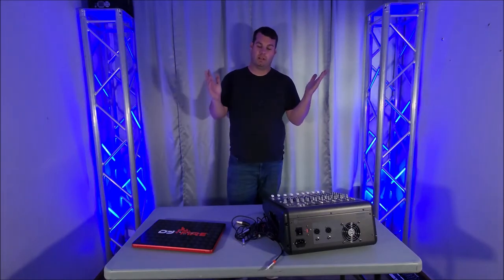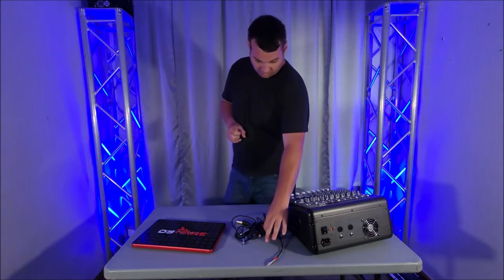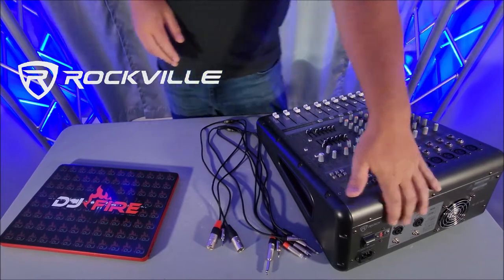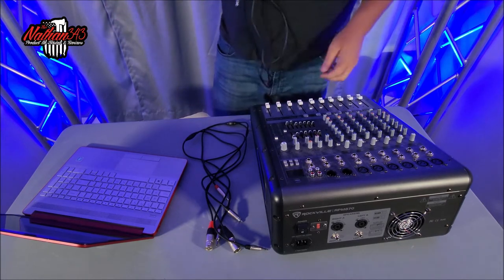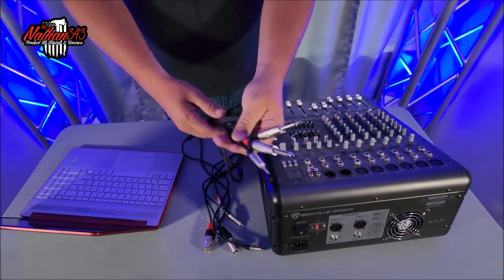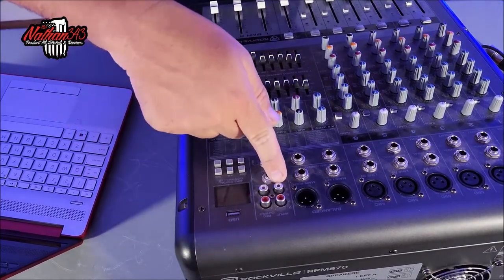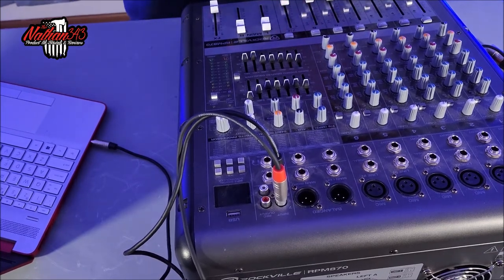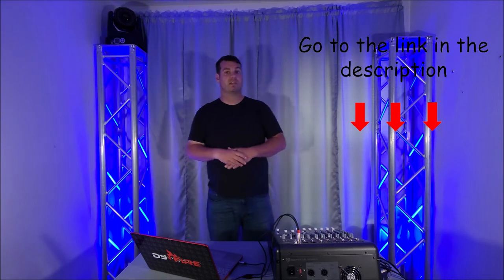How To Connect A Laptop To The Rockville RPM 870 Powered Mixer